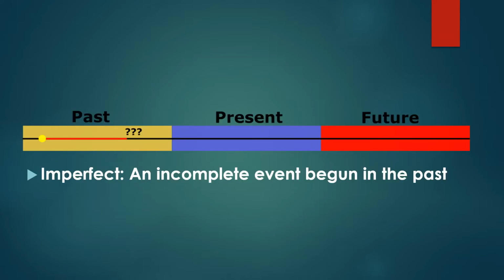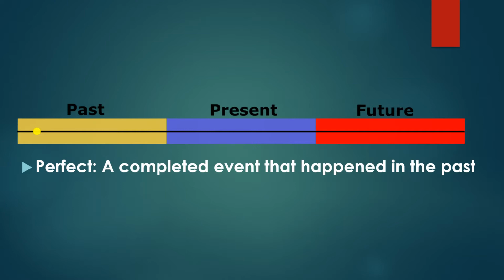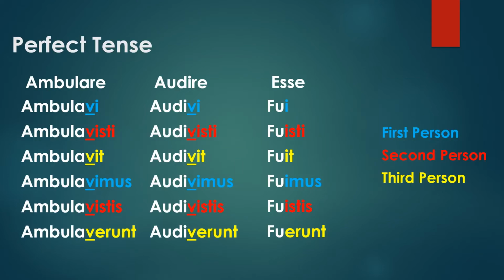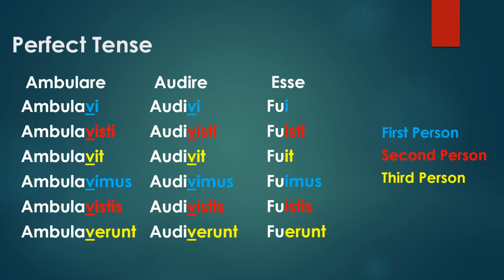CLC Stage 6: Perfect Tense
Video looking at the uses and formation of perfect tense + difference to the imperfect tense